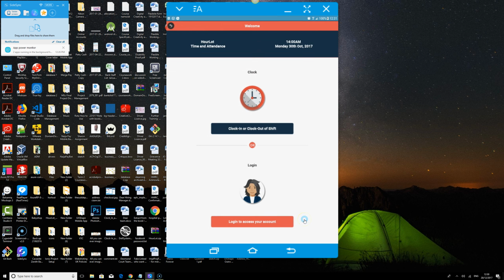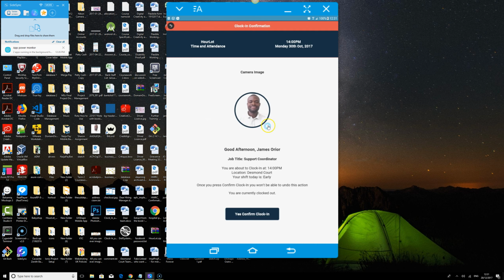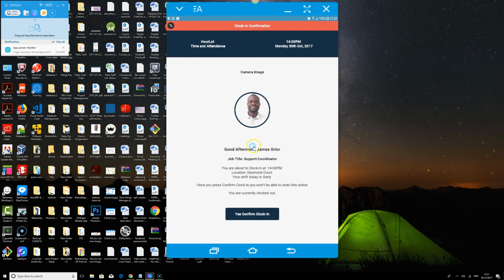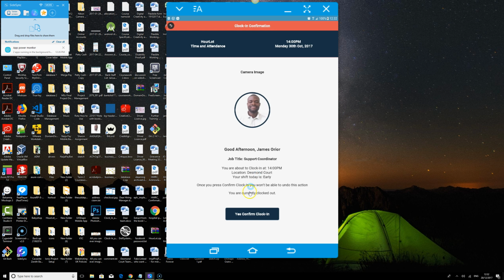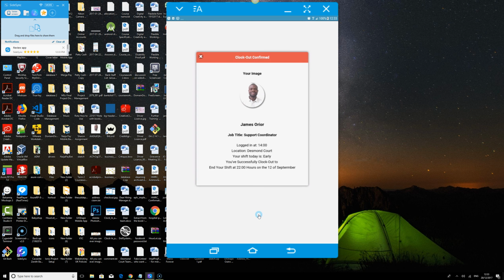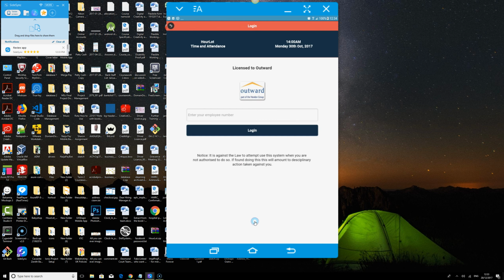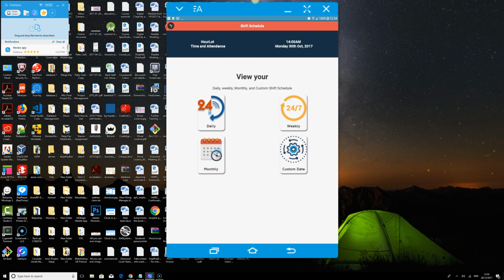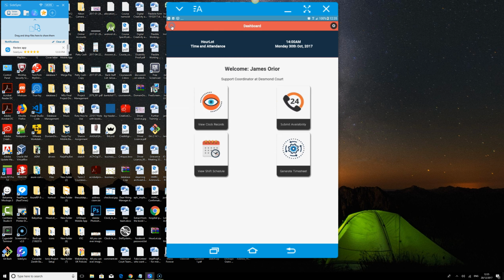HourLot Time and Attendance Quick Demo